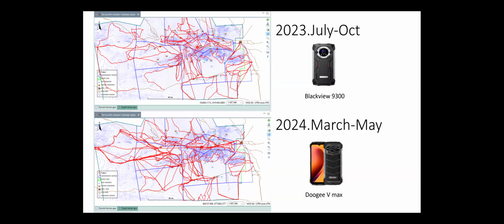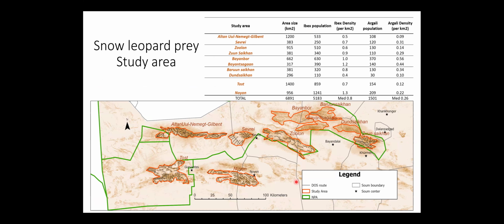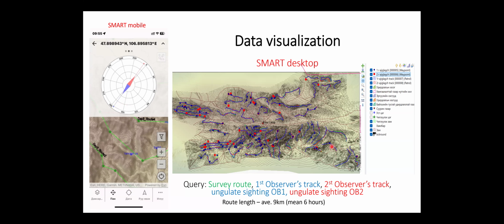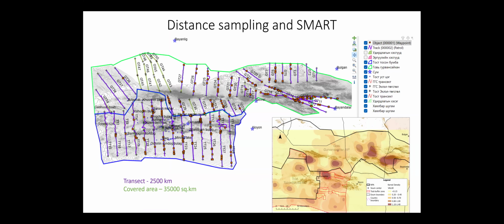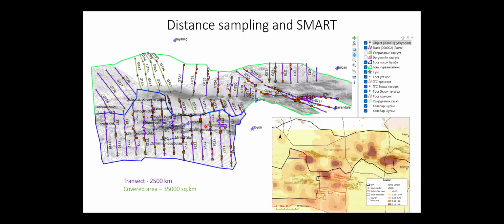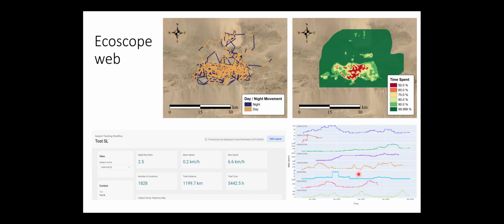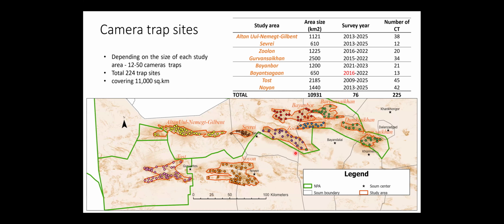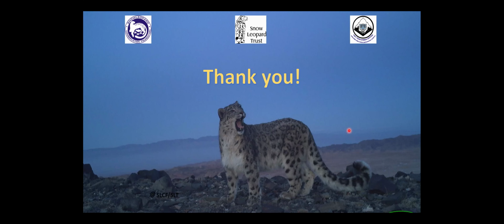SLN Summer Exchange 2026 - Earth Ranger - Session 1 - Introduction to EarthRanger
EarthRanger - Snow Leopard Network Webinar Series

6-part EarthRanger webinar series, with each session calibrated for a 90-minute duration.

Expected outcomes

For practitioners
Field practitioners and conservation scientists will be able to deploy and use EarthRanger's mobile app for standardized, offline-first data collection in remote, high-altitude environments, replacing unreliable paper-based systems.
Site teams will gain knowledge about geofences, alert chains, and camera-trap integrations and know where they can get technical support from EarthRanger to set these features up.
Rangers will use Tracking Mode as a safety beacon during high-altitude patrols, improving staff safety coordination.

For conservation management
Participating sites will have functional early warning systems for human-wildlife conflict, with direct notification pathways to shepherds and community leaders before leopard-livestock encounters occur.
Anti-poaching operations will become more evidence-driven, with patrol routes informed by historical incident data and a documented chain of custody for seized materials.
AI-filtered camera trap alerts will reduce response times to poaching activity in core zones.

For scientific research
Ecologists will understand the importance of designing and monitoring structured survey blocks and camera-trap grids within a single platform, improving data consistency across range countries.
Clean, exportable datasets will accelerate publication-ready analyses in R, ArcGIS, and QGIS, supporting peer-reviewed snow leopard research.
Groundwork will be laid for a transboundary "Snow Leopard Digital Twin" — a shared, multi-country movement and habitat dataset.

For the Snow Leopard Network
A shared technical vocabulary and set of platform standards will emerge across Snow Leopard Network members, enabling better cross-site comparison and collaboration.
The case studies from various parts of the snow leopard range, and other regions will serve as models that participants can adapt to their own landscapes.
The series will likely surface a community of practice around EarthRanger within the network, with practitioners able to support one another beyond the formal sessions.

Webinar 1:
Introduction to EarthRanger Integrated Web Platform
Focus: Establishing a real-time information management platform for snow leopard landscapes.

In our very first session of the SummerExchange Program, we dive into the core of the EarthRanger platform.

📌 Video Chapters & Agenda:
00:00:00 Introductions: What is EarthRanger, use cases, why real-time visualization is critical for conserving elusive snow leopards and protecting livestock in communities.
00:19:16 Overview of the EarthRanger ecosystem: Web, mobile, Ecoscope, Gundi tools
00:40:36 The Web Dashboard: Live demonstration of map layers, the temporal "time slider" for historical replay, and the reporting engine.
01:01:52 Case Study: Conserving Snow Leopards in Mongolia —Integrating SMART patrolling with EarthRanger and GPS tracking (Choidogjamts Byambasuren; SLCF-Mongolia).
01:15:13 Q&A: Registration for the EarthRanger demo site & Wrap-up.